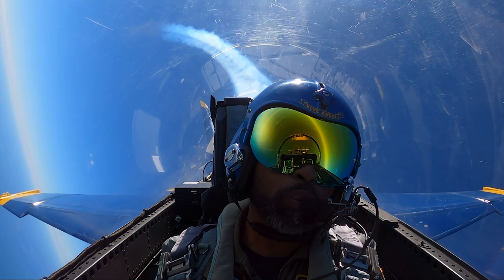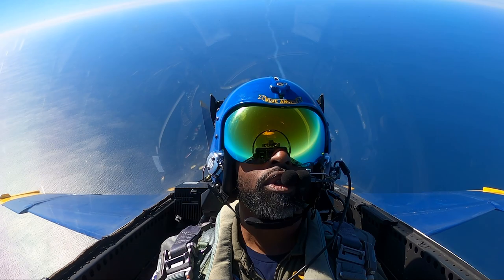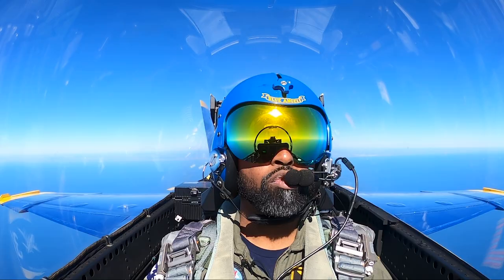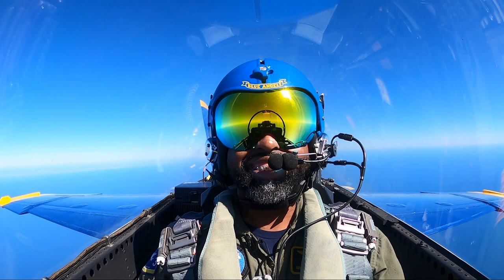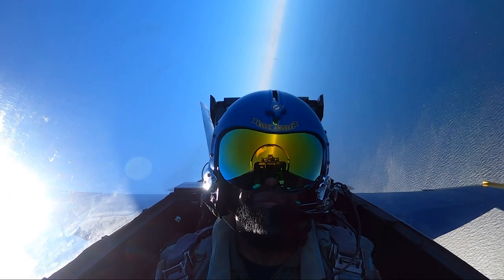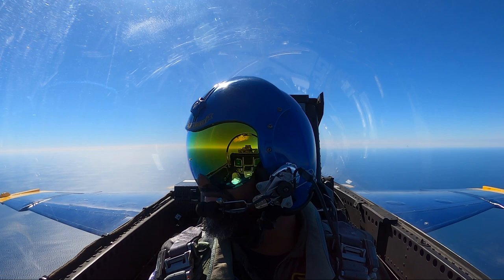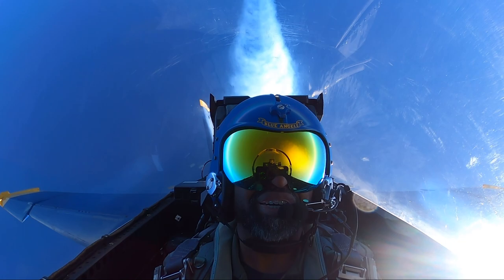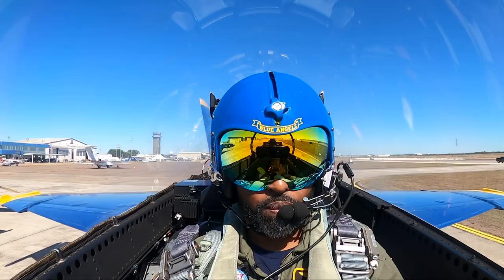Kenneth Morris Blue Angels Flight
Kenneth Morris Key influencer flight with the Blue Angels!